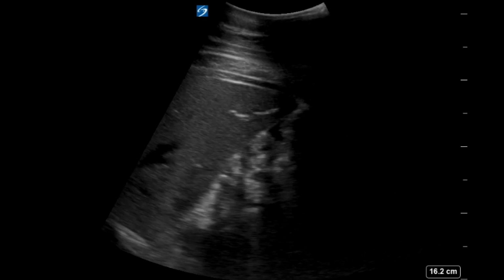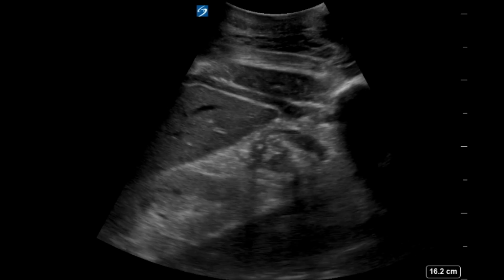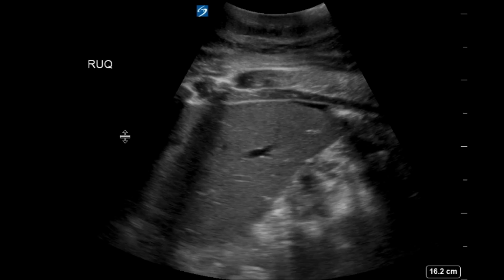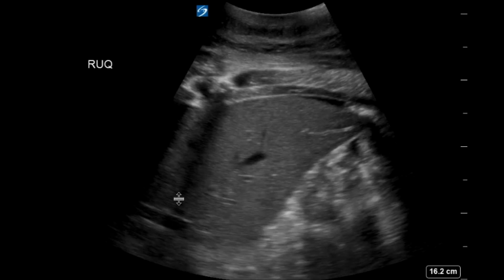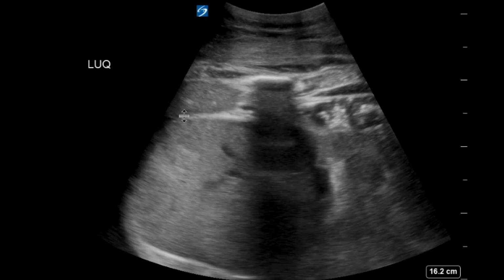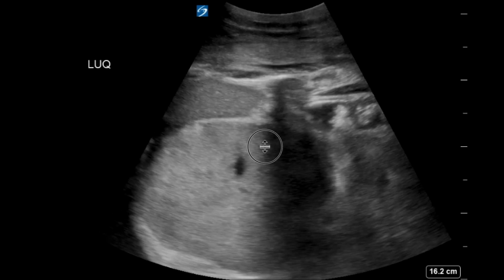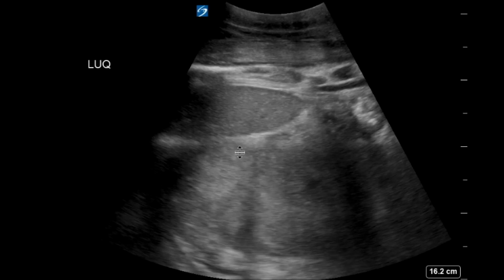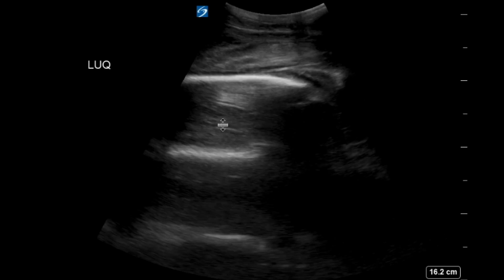When a FAST Exam Finds More Than Free Fluid — Spotting Renal Masses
During a routine FAST exam for suspected ascites, Dr. Watson and Dr. Zlupko encounter an incidental heterogeneous renal mass. They walk through how systematic scanning and careful labeling help detect unexpected findings—and how ultrasound can change management by prompting further work-up for renal cell carcinoma.